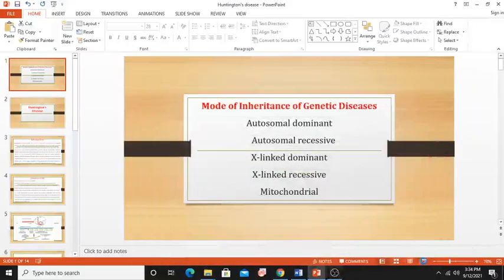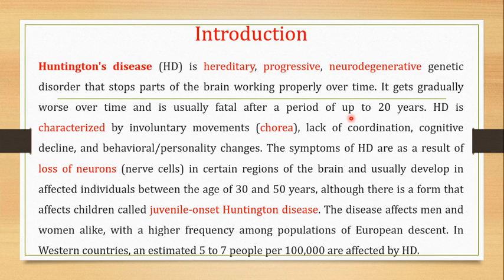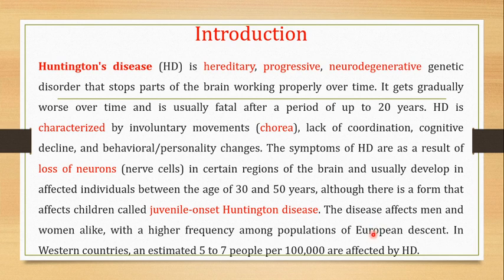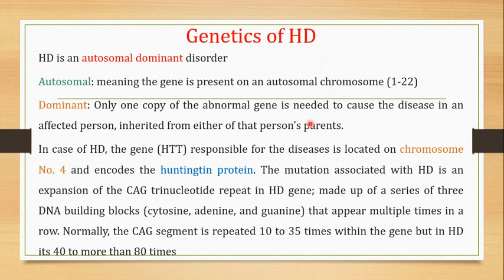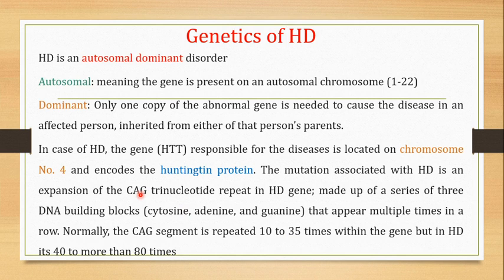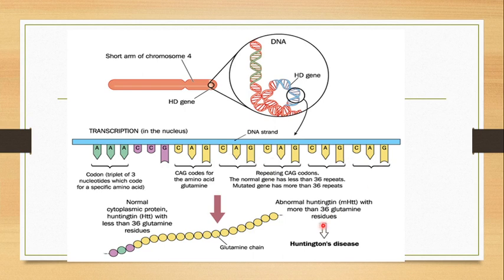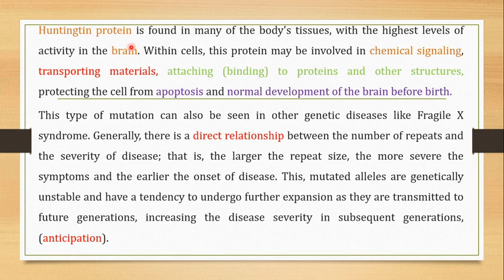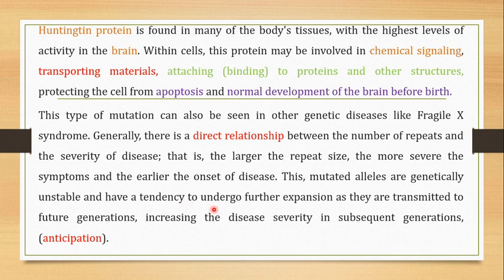Huntington's disease (HD) Part 1: Introduction, mutation and Genetics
This is the 1st video on Huntington's disease and is focusing on a general introduction and the genetics of HD. The mode of Inheritance of genetic diseases is broadly classified into five types
a. Autosomal dominant
b. Autosomal recessive
c. X-linked dominant
d. X-linked recessive
e. Mitochondrial
and Huntington's disease is an important example of Autosomal dominant
Huntington's disease (HD) is hereditary, progressive, neurodegenerative genetic disorder that stops parts of the brain working properly over time. It gets gradually worse over time and is usually fatal after a period of up to 20 years. HD is characterized by involuntary movements (chorea), lack of coordination, cognitive decline, and behavioral/personality changes. The symptoms of HD are as a result of loss of neurons (nerve cells) in certain regions of the brain and usually develop in affected individuals between the age of 30 and 50 years, although there is a form that affects children called juvenile-onset Huntington disease. The disease affects men and women alike, with a higher frequency among populations of European descent. In Western countries, an estimated 5 to 7 people per 100,000 are affected by HD.
Genetics of HD
HD is an autosomal dominant disorder
Autosomal: meaning the gene is present on an autosomal chromosome (1-22)
Dominant: Only one copy of the abnormal gene is needed to cause the disease in an affected person, inherited from either of that person’s parents.
In case of HD, the gene (HTT) responsible for the diseases is located on chromosome No. 4 and encodes the huntingtin protein. The mutation associated with HD is an expansion of the CAG trinucleotide repeat in HD gene; made up of a series of three DNA building blocks (cytosine, adenine, and guanine) that appear multiple times in a row. Normally, the CAG segment is repeated 10 to 35 times within the gene but in HD its 40 to more than 80 times.
The mutated huntingtin protein have a tendency to group together, forming clusters within neurons that are not easily removed by brain enzymes. It has been hypothesized that these clusters may play a role in the neurodegeneration seen in HD, for their accumulation in the brain is associated with increased neurodegeneration.
Huntingtin protein is found in many of the body's tissues, with the highest levels of activity in the brain. Within cells, this protein may be involved in chemical signaling, transporting materials, attaching (binding) to proteins and other structures, protecting the cell from apoptosis and normal development of the brain before birth.
This type of mutation can also be seen in other genetic diseases like Fragile X syndrome. Generally, there is a direct relationship between the number of repeats and the severity of disease; that is, the larger the repeat size, the more severe the symptoms and the earlier the onset of disease. This, mutated alleles are genetically unstable and have a tendency to undergo further expansion as they are transmitted to future generations, increasing the disease severity in subsequent generations, (anticipation).